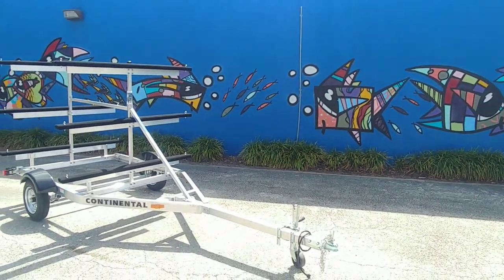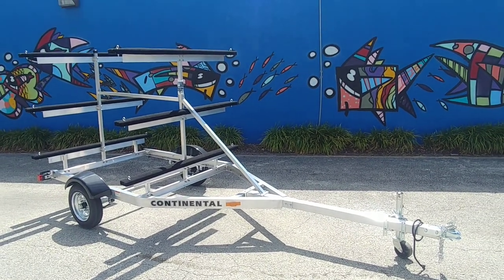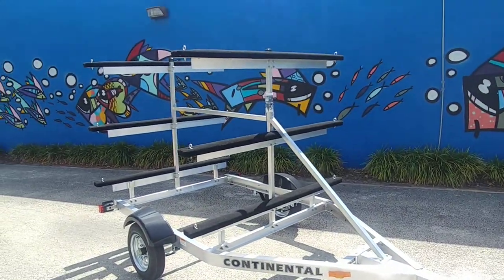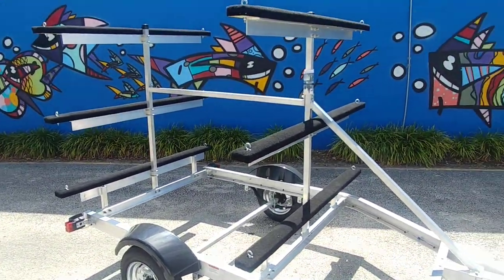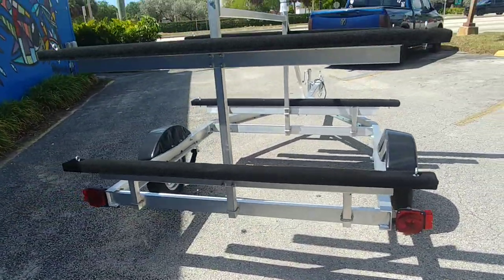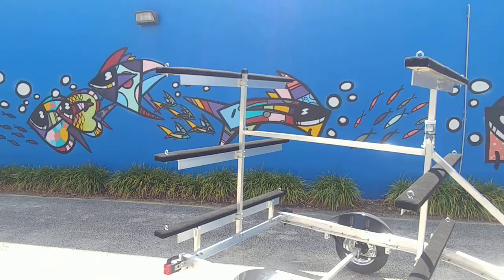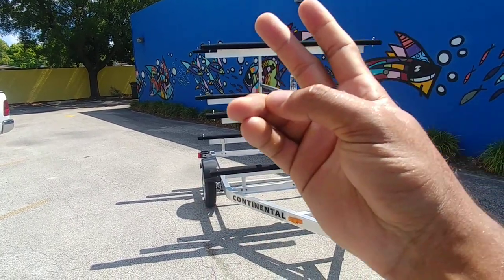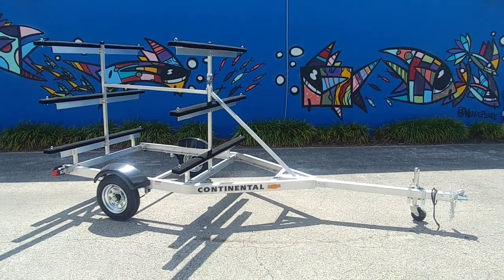6 kayak/Canoe Aluminum Trailer AKT612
Continental trailer 6 boat Aluminum Trailer